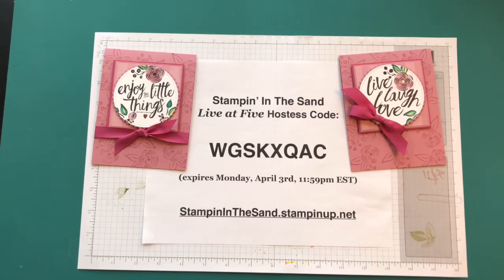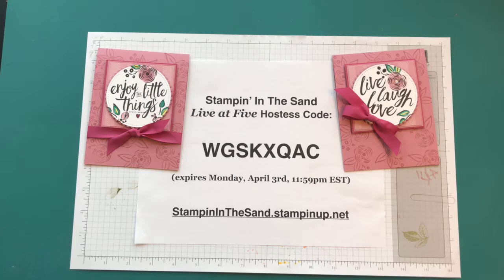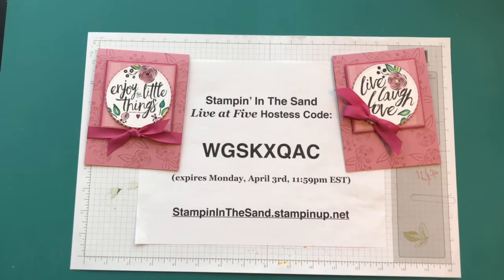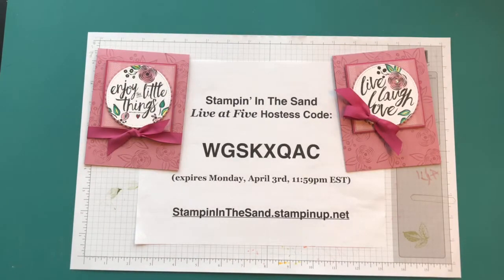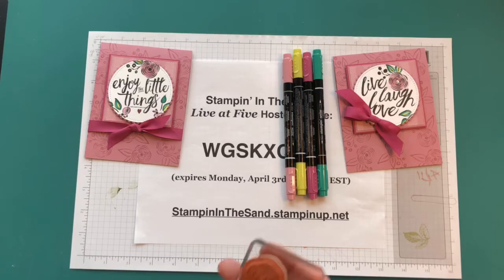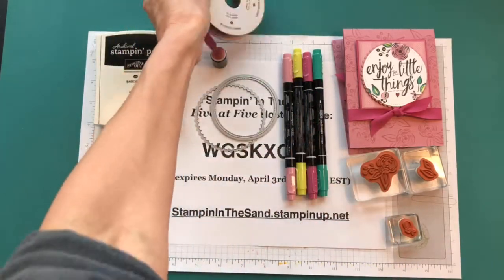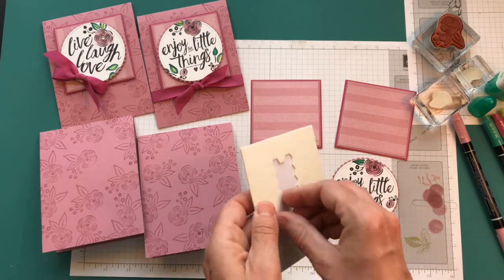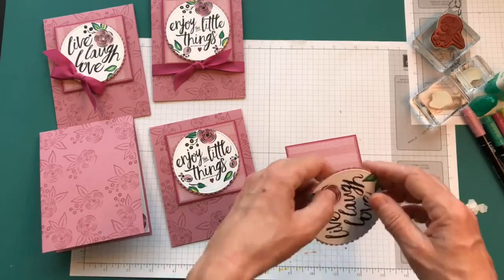How To Create A Beautiful Card With The Layering Love and Perennial Birthday Stamp Sets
From my "Live at 5" Facebook Card Class Series.  Be sure to follow me so you don't miss a class!  Shopping/Supply List for these cards

Join My Team Pay only $99 for $125 products of your choosing PLUS 2 FREE stamp sets (your choice) if you join before March 31, 2018